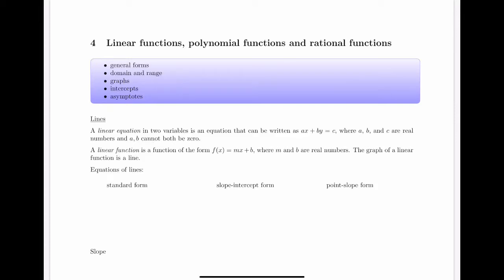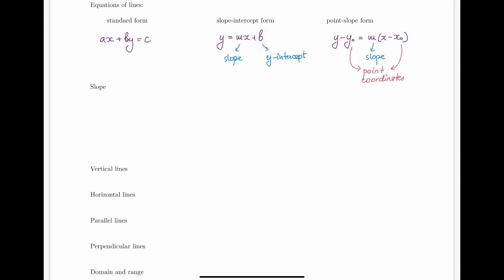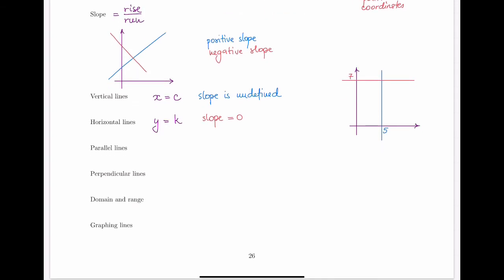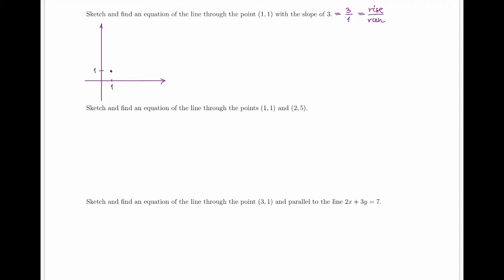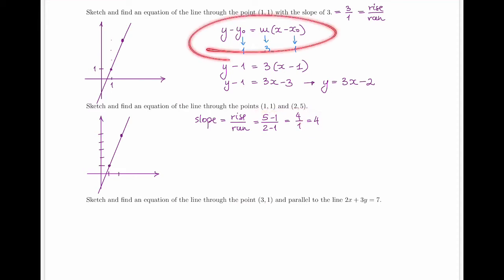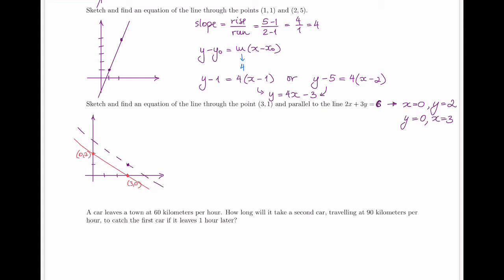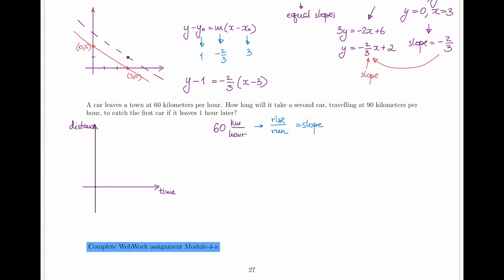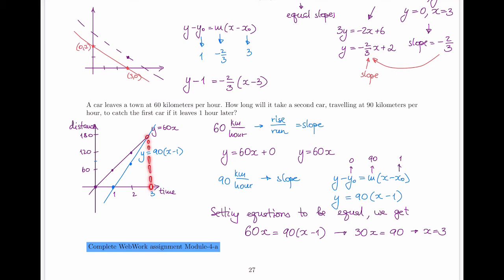Precalculus Refresher, module 4, part a: linear functions